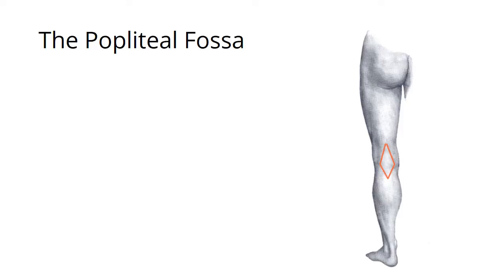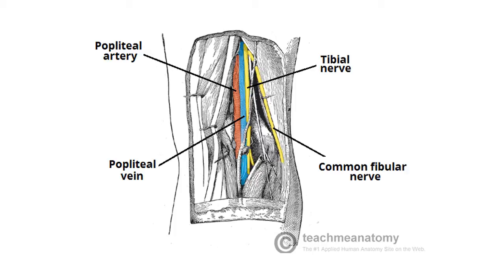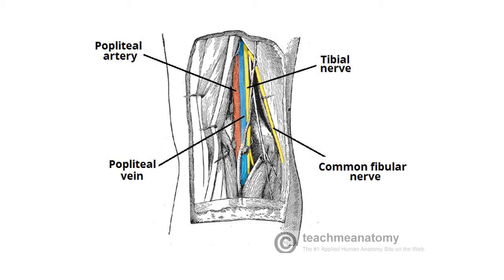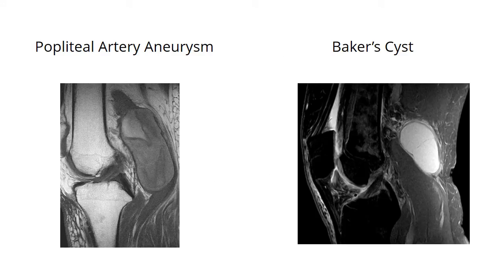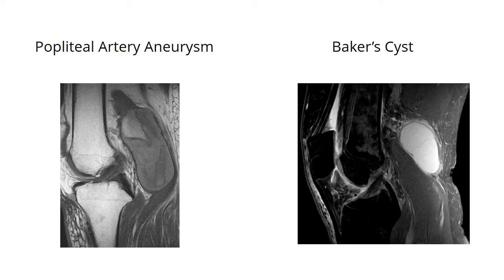2 Minute Tutorial - Anatomy of the Popliteal Fossa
A quick tutorial outlining the borders, contents and clinical relevance of the popliteal fossa.